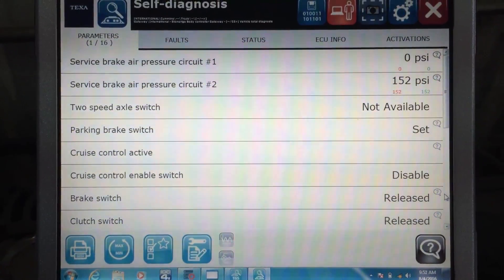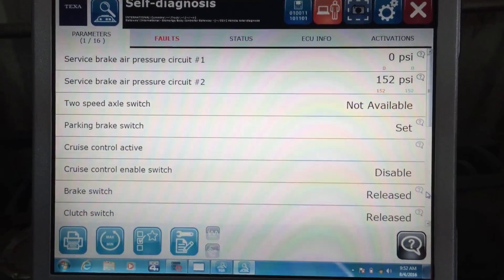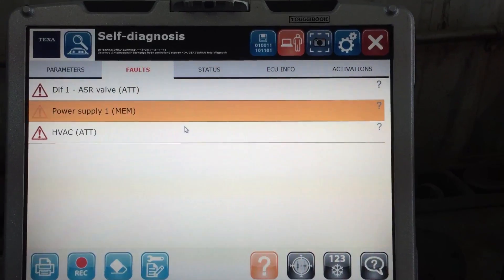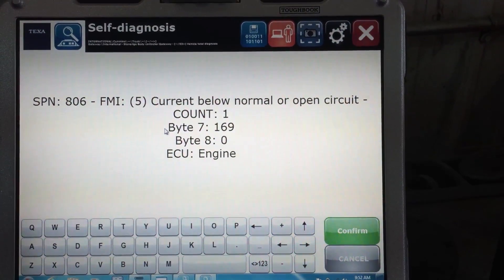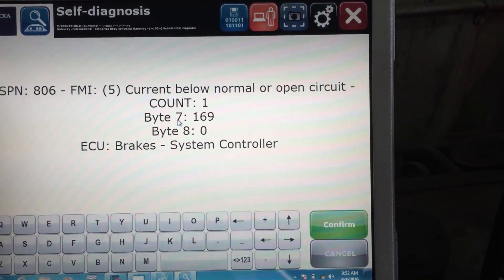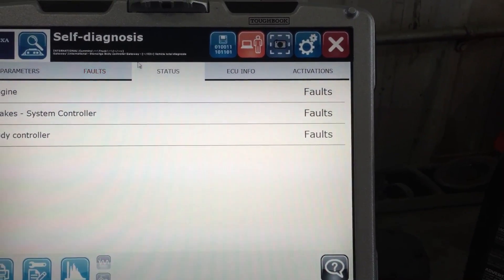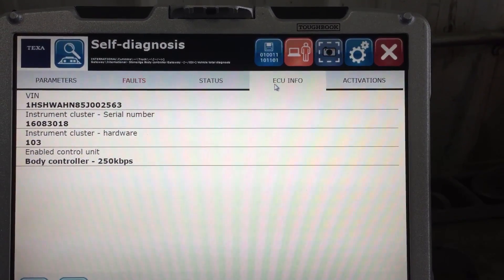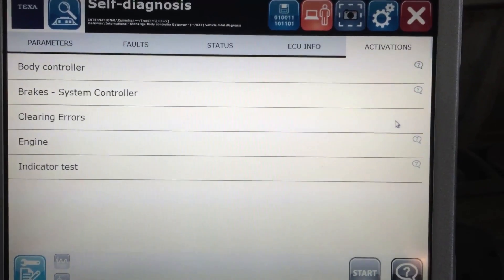TEXA Truck on 2007 Internationa Body Controller (ESC)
In this video, DieselLaptops.com connects to a 2007 International body controller. Here we can see our live data, read codes, and perform several commands.